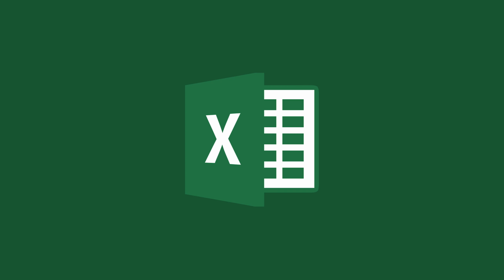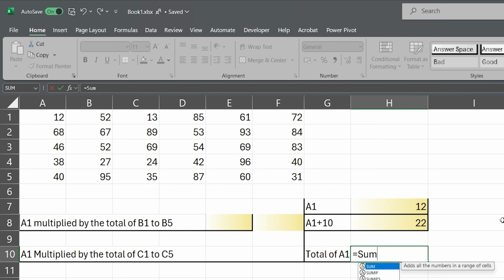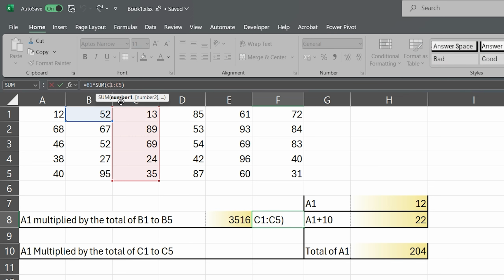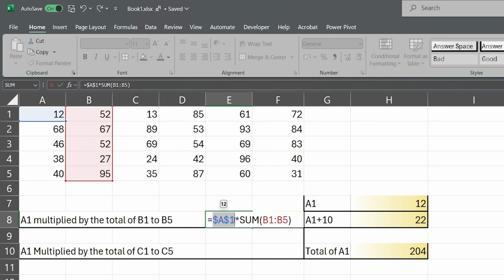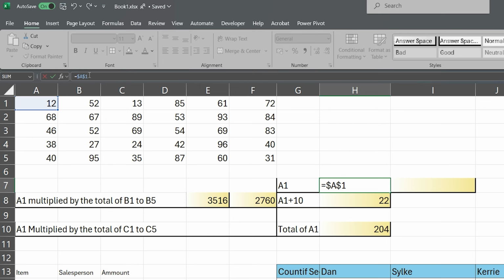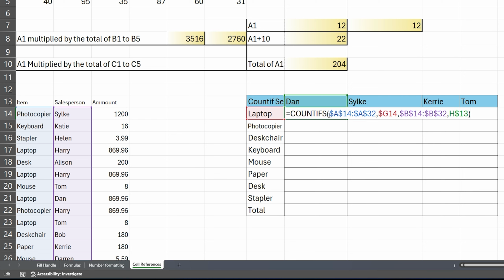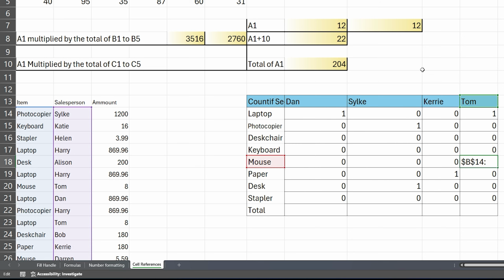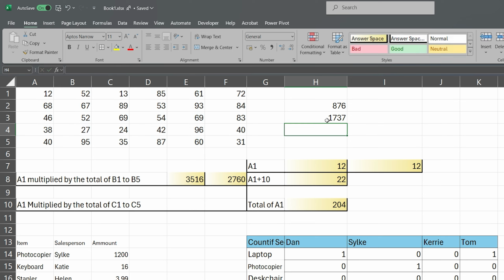Cell Referencing - Micosoft Excel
This video will explain and utilize the differents between relative and absolute cell references. Making use of the '$' to make either row or column references as absolute. This will affect a reference when copying and pasting or using the fill handle.